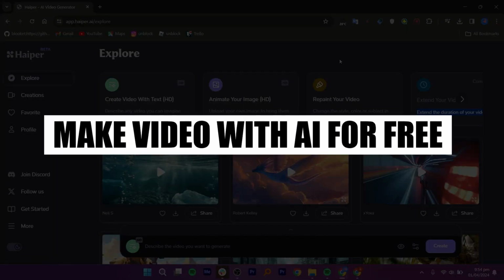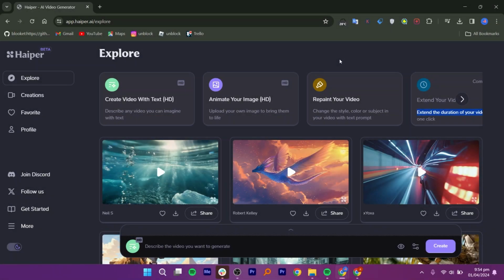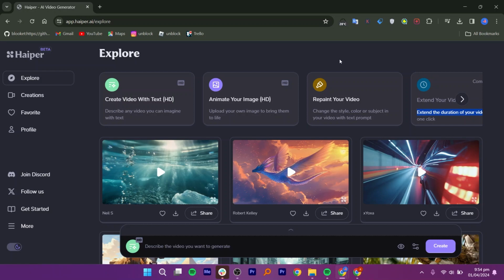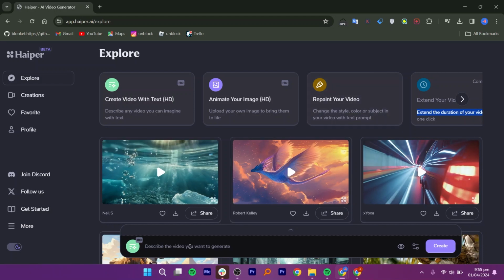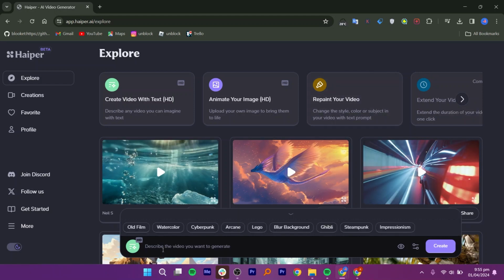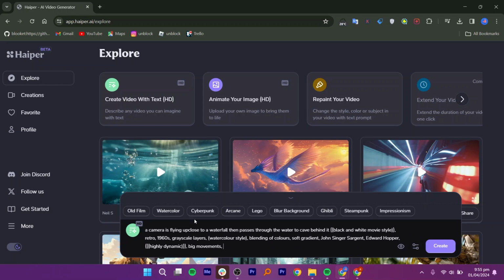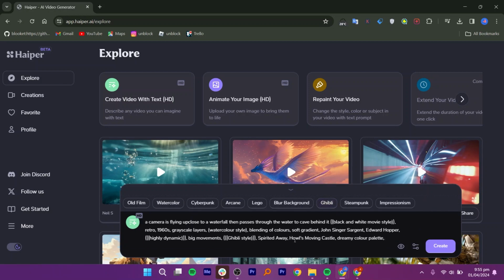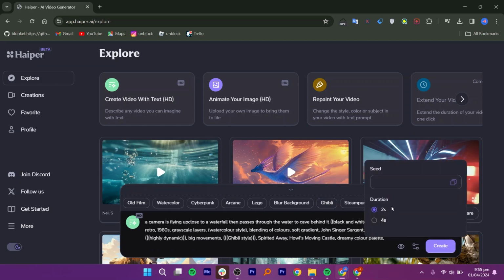How To Make Videos With AI (Haiper AI)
Ready to revolutionize your video creation process with AI technology? Introducing Haiper AI – your ultimate solution for generating stunning videos effortlessly! In this comprehensive tutorial, I'll guide you through the step-by-step process of making videos using Haiper AI, a cutting-edge artificial intelligence platform. Whether you're a content creator, marketer, or business owner, Haiper AI offers a powerful suite of tools to automate video production, from scriptwriting to editing and beyond. Join me as I demonstrate how to harness the power of AI to create professional-quality videos in minutes, without the need for expensive equipment or technical expertise. With Haiper AI's intuitive interface and advanced algorithms, you'll be able to unlock new levels of creativity and efficiency in your video production workflow. Don't miss out on the future of content creation – learn how to make videos with AI using Haiper AI today and stay ahead of the curve!